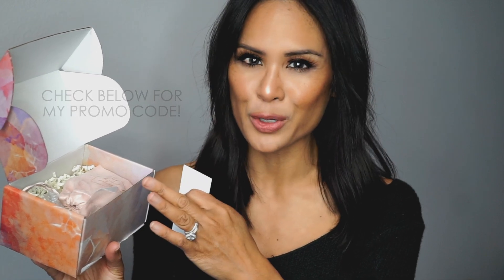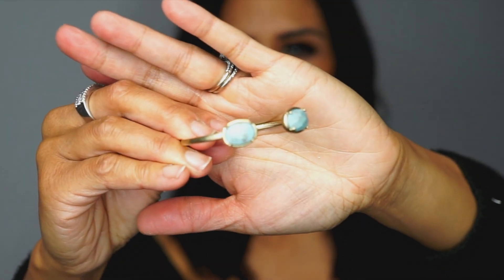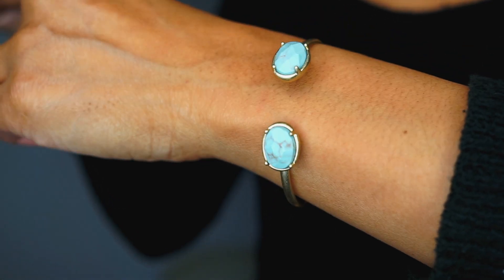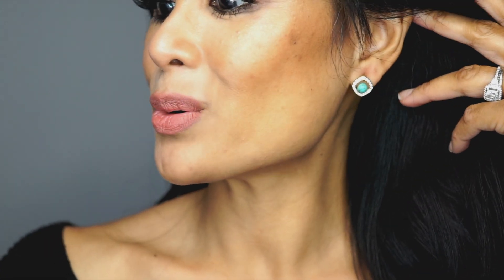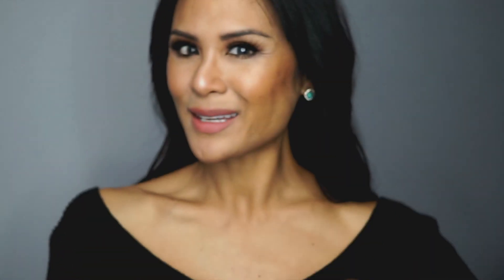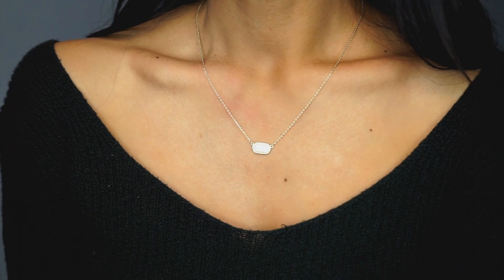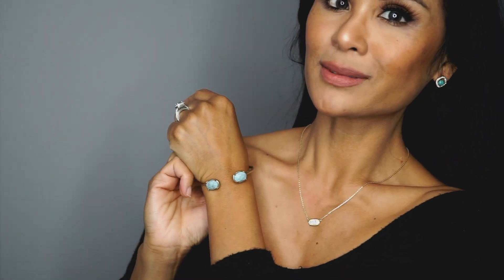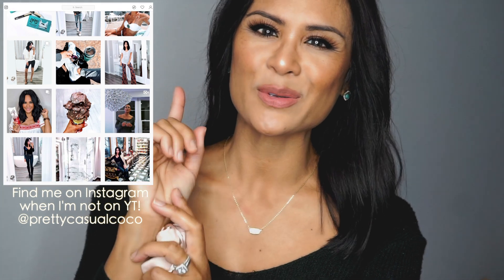GLAMOUR JEWELRY BOX UNBOXING 2019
THUMBS UP FOR AFFORDABLE, BEAUTIFUL JEWELRY!

HAPPY VALENTINE'S DAY xo

Get 3 boutique jewelry pieces including a necklace, bracelet, and earrings, shipped to your door every month. Each box is valued at more than $75 a month!

**Correction: Monthly subscription is $28/month